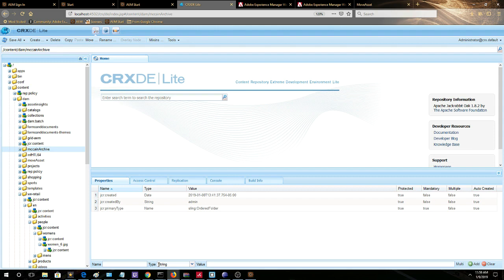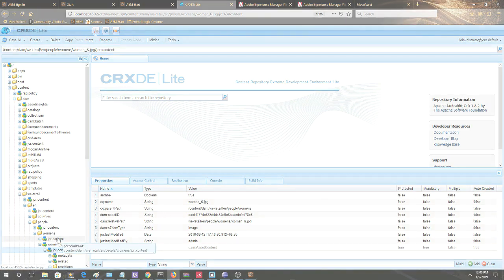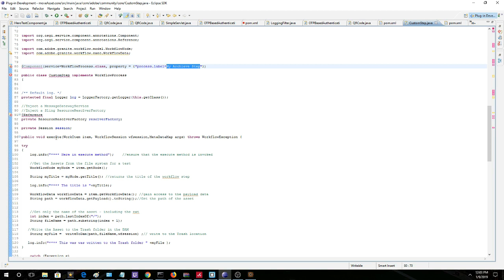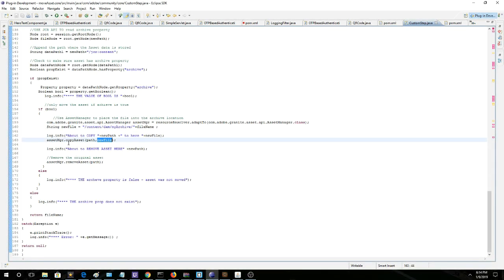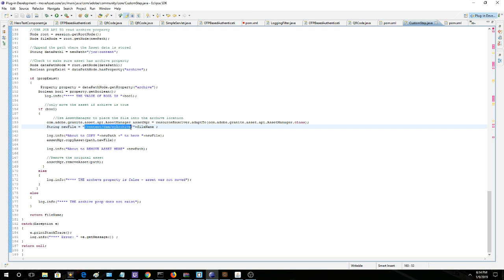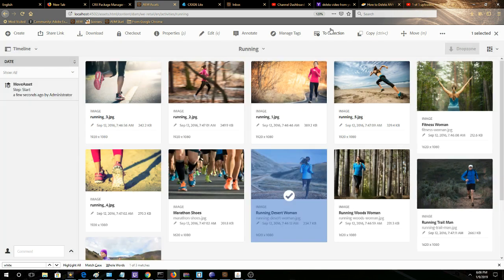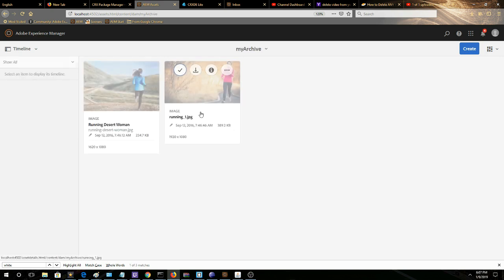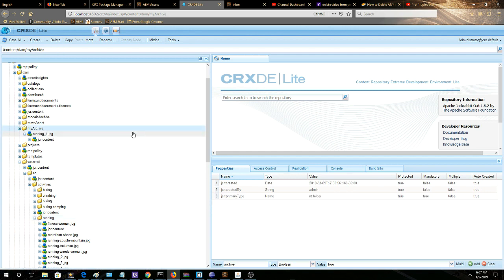Using an Experience Manager Workflow to move a digital asset based on a property